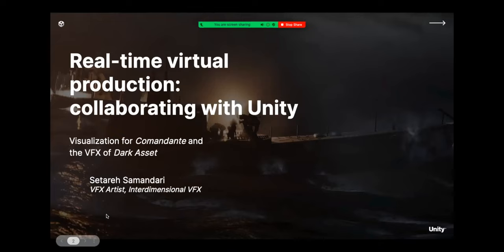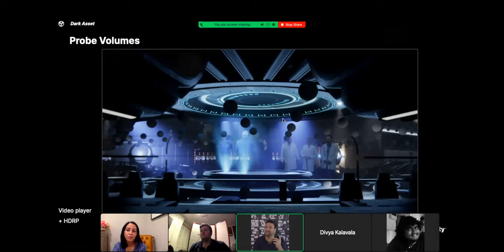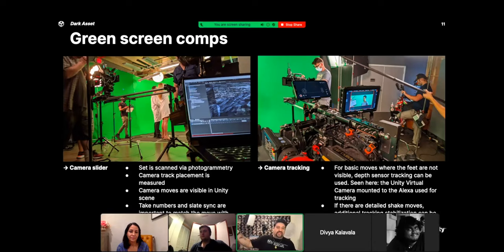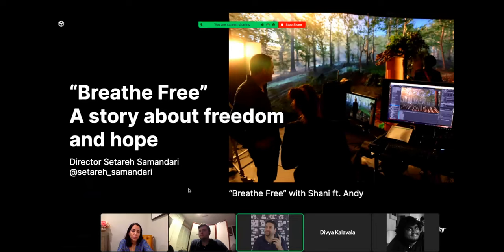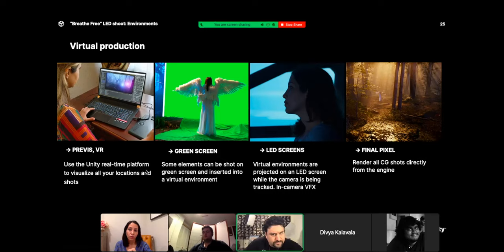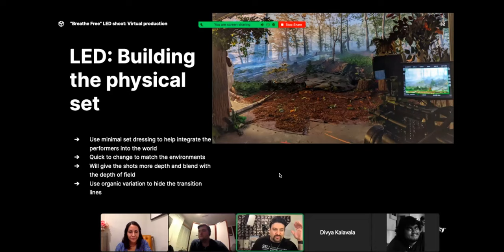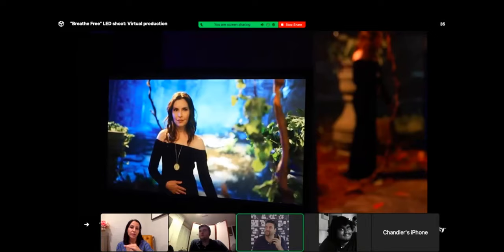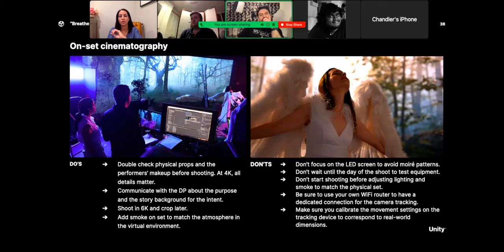Conversations: Art & Cinema - Setareh Samandari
Setareh Samandari discusses her work with Unity, real time engines, LED screens, and creating work for the films DARK ASSET, VERTICAL, and music videos with SHANI, ANDY, and others in "Conversations: Art & Cinema - Setareh Samandari @ SIU with Dr. Pirooz Kalayeh”.

Setareh Samandari is a director and visual effects artist working with LED screens, virtual productions, and real time rendering of the Unity engine. She has worked on various creative projects, including, "Virtues Basket", Jack Lenz's "Here Comes Love", "The Garden of Ridvan", and films "Steadfast", "Exemplar", "Dark Asset", and "Glimpses". She enjoys the creative possibilities offered by the world of Visual Effects and is currently working on the new feature film "Vertical" directed by Maryam Pirband.

“Sweet Release” by Miss Jenny and The Howdy Boys

SIU's School of Media Arts fosters learning that critically engages with history, theory, and practice to explore forms of traditional and new media.

Pirooz Kalayeh’s films have been featured in national publications and screened theatrically via distributors, streaming providers, festivals, and museums around the world. He is currently an Assistant Professor of Screenwriting and Film Production at Southern Illinois University - Carbondale.